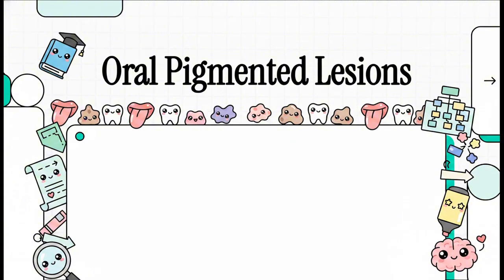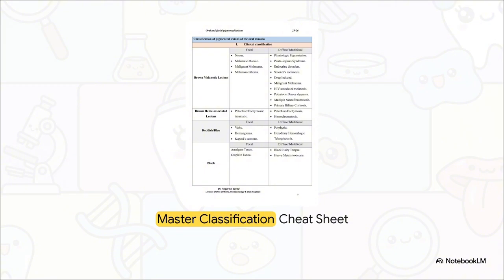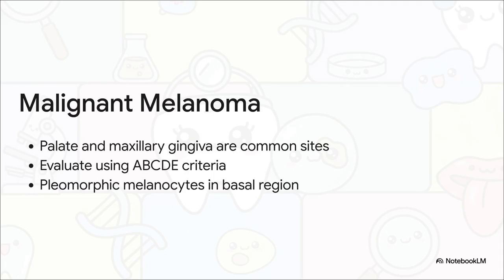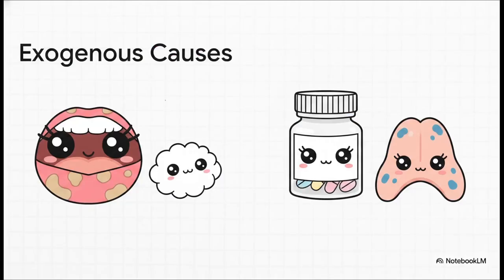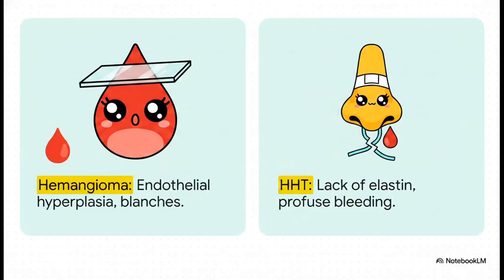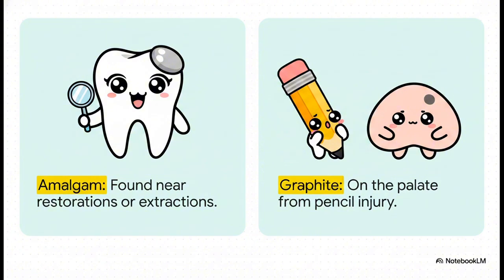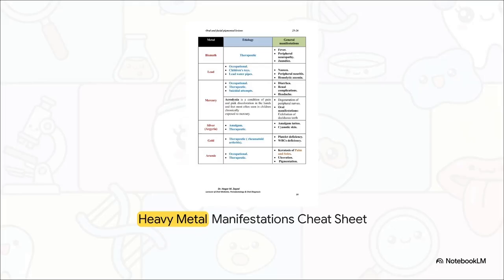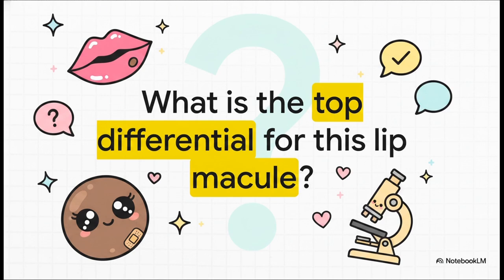Spotting Oral Pigmented Lesions 🖤 | Amalgam Tattoos & Heavy Metal Toxicity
Not all oral pigmentations are created equal! 🕵️‍♂️

Join us as we decode pigmented lesions in the mouth. We cover harmless Amalgam Tattoos and exogenous pigmentations caused by food debris, dyes, and microbes

. We then pivot to serious heavy metal toxicosis, such as lead exposure causing hemolytic anemia, or silver (Argyria) causing cyanotic skin

. Learn the classic systemic signs and nail your differential diagnosis!

ASU educational lectures